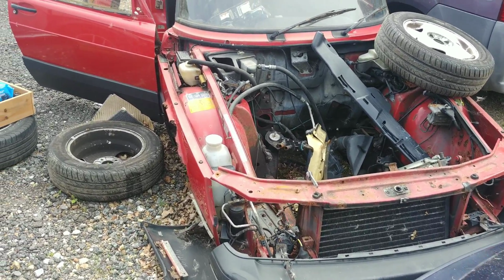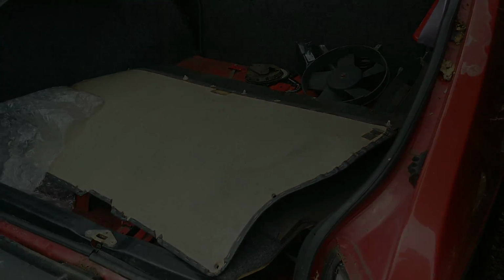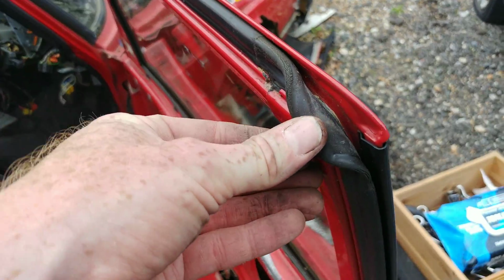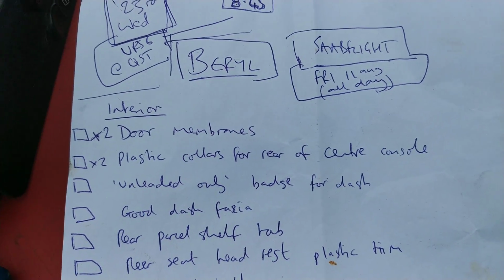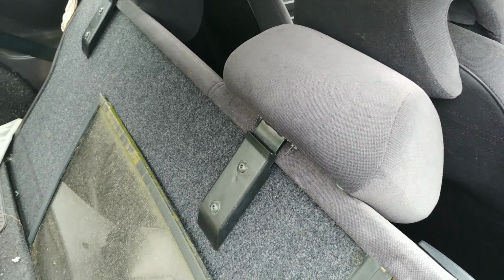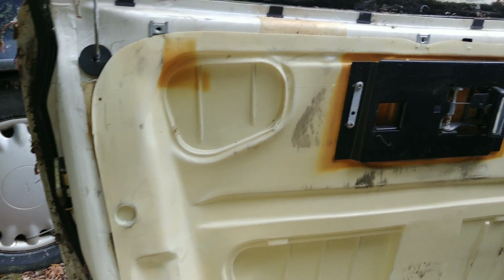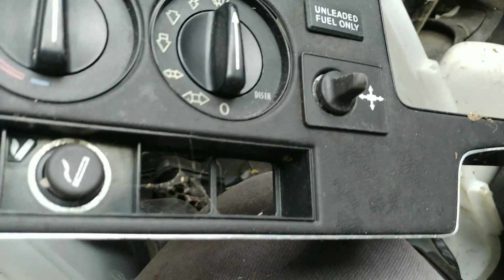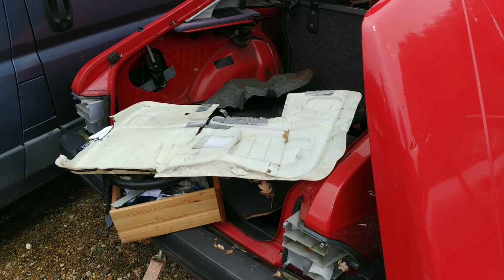SAAB 900 T16 rescue (ep35): parts trawl (pt 2)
Back once again to the brilliant SAABFlight at Woods Corner Garage, Heathfield (UK) for a fww more bits and pieces..